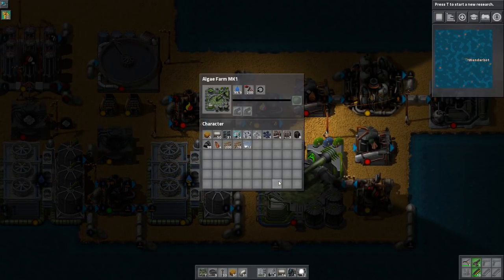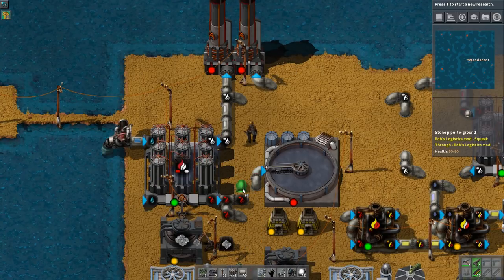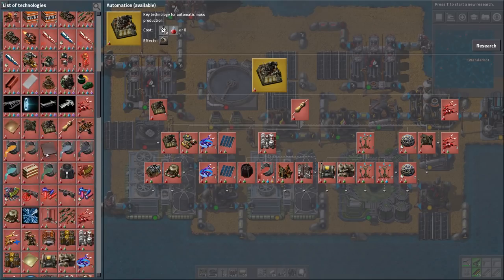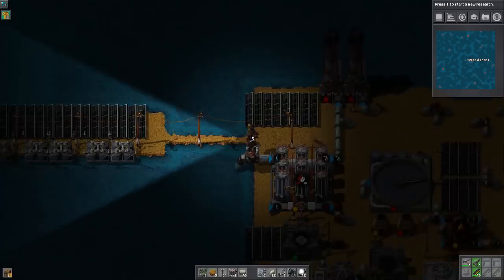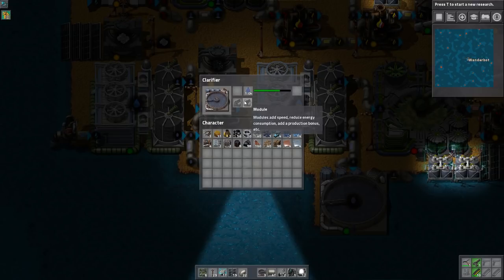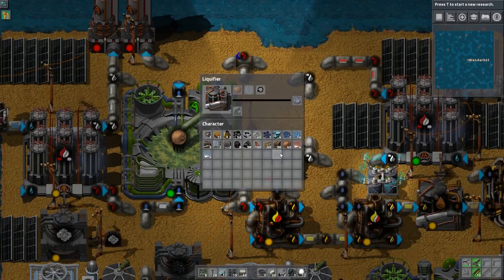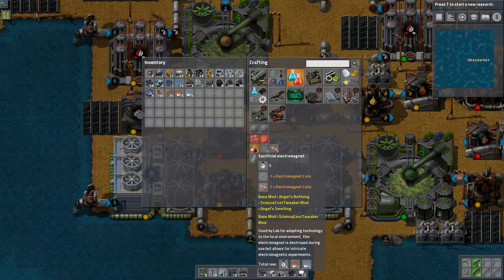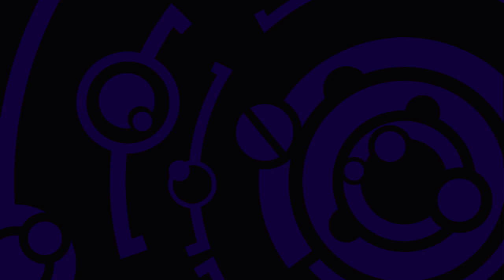Let's Play Factorio Sea Block [v0.15] - PC Gameplay Part 2 - Cram It All In There...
Factorio Sea Block is a heavily modded version of Factorio, where you start alone on a tiny island with just enough supplies to get started. From there you must figure out how to turn basic ocean water, algae, and slag into a sprawling island, complicated industries, and eventually an FTL-capable spaceship!